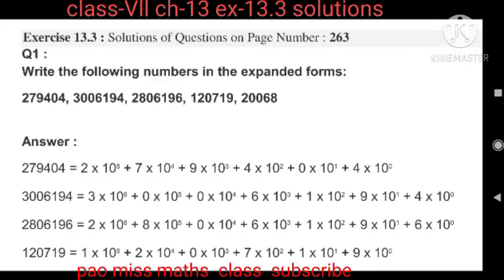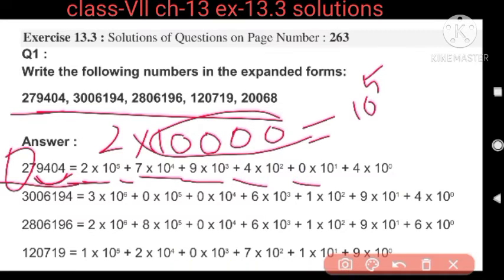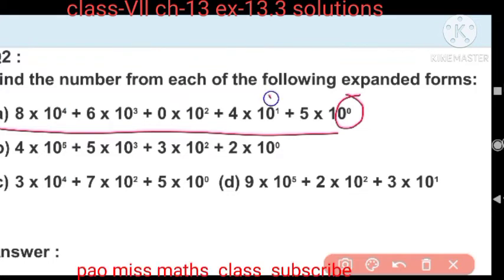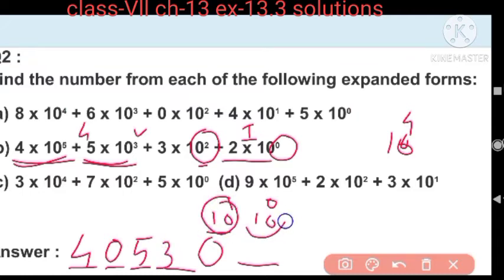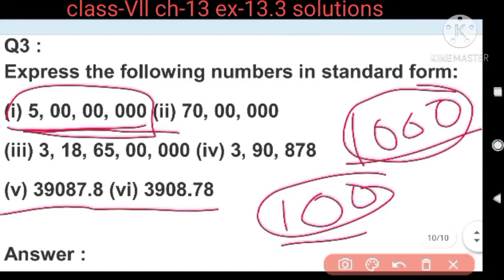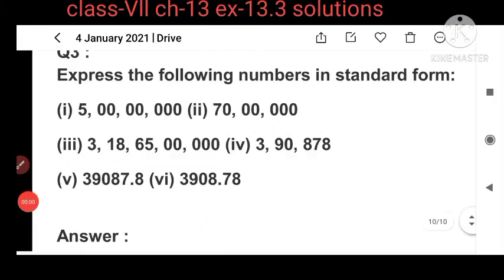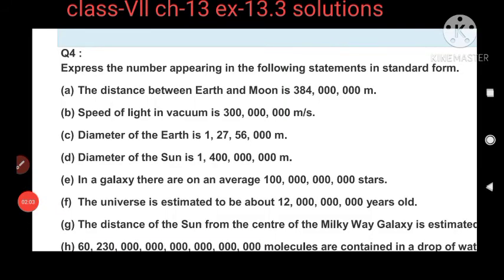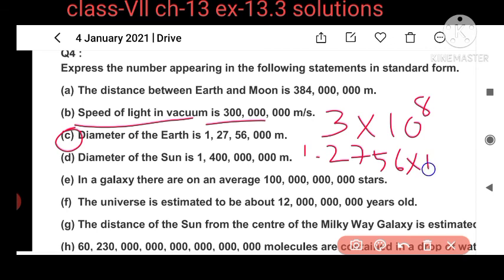class-Vll maths ch-13 ex-13.3 solutions